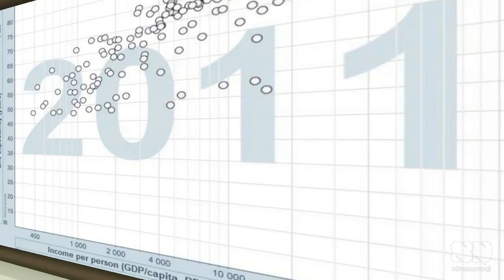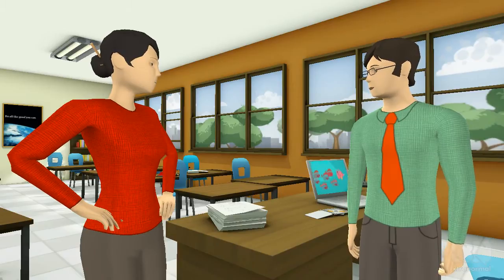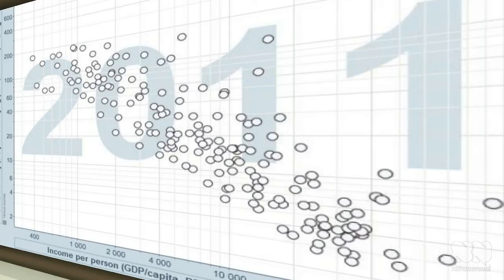What is Correlation